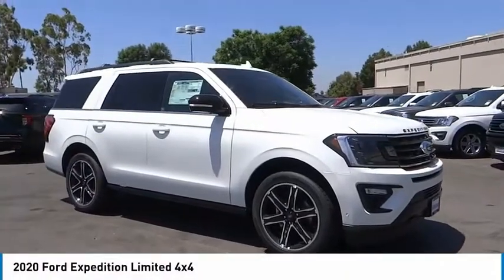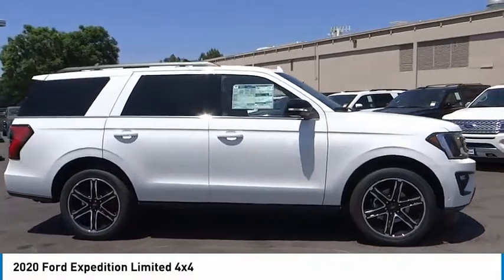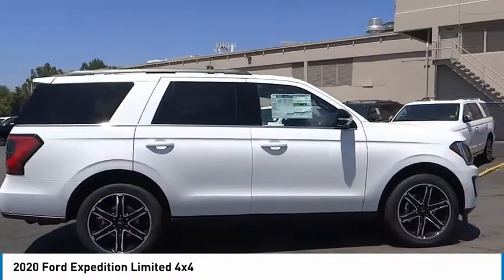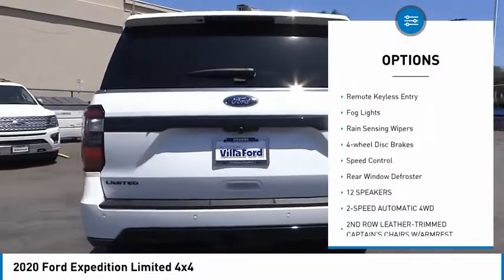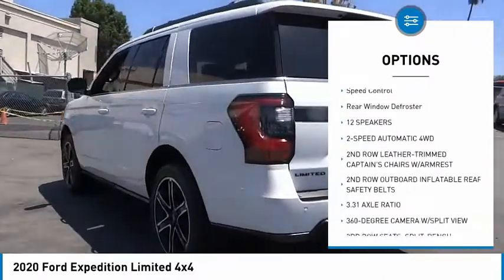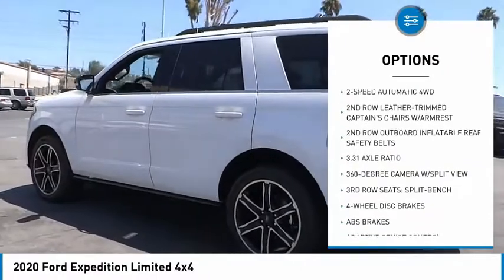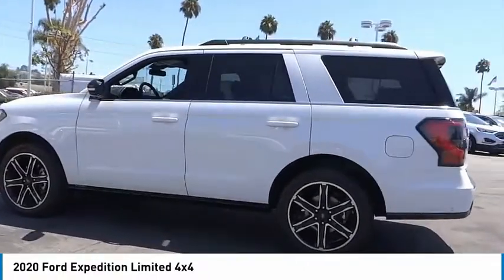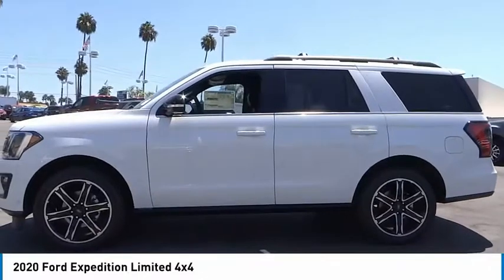2020 Ford Expedition ORANGE TUSTIN PLACENTIA FULLERTON ORANGE COUNTY 00V01169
2020 Ford Expedition Limited 4x4

Villa Ford
2550 N. Tustin St.

VILLA FORD PROUDLY SERVICING ORANGE, TUSTIN, PLACENTIA, FULLERTON, ORANGE COUNTY, & SURROUNDING SOUTHERN CALIFORNIA LOCATIONS. THIS WHITE 2020 Ford EXPEDITION IS EQUIPPED WITH A EcoBoost 3.5L V6 GTDi DOHC 24V Twin Turbocharged, AUTOMATIC TRANSMISSION, AND RECEIVES AN ESTIMATED 17 City/22 Hwy MPG. CONTACT VILLA FORD AT TO SCHEDULE A TEST DRIVE AND TAKE THIS 2020 Ford EXPEDITION HOME TODAY, OR VISIT OUR SHOWROOM CONVENIENTLY LOCATED AT 2550 N. TUSTIN ST. ORANGE, CA 92865. STOCK #: 00V01169 | 2020 Ford Expedition Limited 4x4 POWER WINDOWS SECURITY SYSTEM 2020 Ford EXPEDITION Limited 4x4 Convenience Package (2nd Row Outboard Inflatable Rear Safety Belts and Black Roof Rail Crossbars), Equipment Group 303A (360-Degree Camera w/Split View, Adaptive Cruise Control, Enhanced Active Park Assist System, Ford Co-Pilot360 Assist, Panoramic Vista Roof, and Voice-Activated Touch-Screen Navigation System), Heavy-Duty Trailer Tow Package (Electronic Limited Slip w/3.73 Axle Ratio, Heavy-Duty Engine Radiator, Integrated Trailer Brake Controller, and Pro Trailer Backup Assist), Stealth Edition Package (Black Roof Rack Side Rails, Body Color Door Handles, Gloss Black Five-Bar Grille, Gloss Black Painted Rear Bumper Skid Plate, Gloss Black Power Deployable Running Boards, Gloss Black Sideview Mirror Caps, Gloss Black Tailgate Applique, Heated & Cooled Leather Front Captain's Chairs (A), LED Fog Lamps w/Gloss Black Bezels, LED Headlamps w/Gloss Black Housing, LED Taillamp w/Gloss Black Housing, and Wheels: 22 Premium Black-Painted Aluminum), 4WD, 12 Speakers, 2nd Row Leather-Trimmed Captain's Chairs w/Armrest, 3.31 Axle Ratio, 3rd row seats: split-bench, 4-Wheel Disc Brakes, ABS brakes, Adjustable pedals, Air Conditioning, AM/FM radio: SiriusXM, AppLink/Apple CarPlay and Android Auto, Auto High-beam Headlights, Auto-dimming door mirrors, Auto-dimming Rear-View mirror, Automatic temperature control, Brake assist, Bumpers: body-color, Compass, Delay-off headlights, Driver door bin, Driver vanity mirror, Dual front impact airbags, Dual front side impact airbags, Electronic Stability Control, Emergency communication system: SYNC 3 911 Assist, Exterior Parking Camera Rear, Four wheel independent suspension, Front anti-roll bar, Front Bucket Seats, Front Center Armrest, Front dual zone A/C, Front fog lights, Front reading lights, Fully automatic headlights, Garage door transmitter, Heated & Cooled Leather Front Captain's Chairs, Heated door mirrors, Heated front seats, Heated rear seats, Heated steering wheel, Illuminated entry, Leather steering wheel, Low tire pressure warning, Memory seat, Occupant sensing airbag, Outside temperature display, Overhead airbag, Overhead console, Panic alarm, Passenger door bin, Passenger vanity mirror, Pedal memory, Power door mirrors, Power driver seat, Power Liftgate, Power passenger seat, Power steering, Power windows, Radio data system, Radio: B&O Sound System by Bang & Olufsen, Rain sensing wipers, Rear air conditioning, Rear anti-roll bar, Rear audio controls, Rear reading lights, Rear window defroster, Rear window wiper, Reclining 3rd row seat, Remote keyless entry, Roof rack: rails only, Security system, SiriusXM Satellite Radio, Speed control, Speed-sensing steering, Speed-Sensitive Wipers, Split folding rear seat, Steering wheel memory, Steering wheel mounted audio controls, SYNC 3 Communications & Entertainment System, Tachometer, Telescoping steering wheel, Tilt steering wheel, Traction control, Trip computer, Turn signal indicator mirrors, Variably intermittent wipers, Ventilated front seats, Voltmeter, and Wheels: 20 Premium Dark Tarnished Painted. 4WD 10-Speed Automatic EcoBoost 3.5L V6 GTDi DOHC 24V Twin Turbocharged 4WD. Recent Arrival! Awards: * 2020 KBB.com Best Buy Awards ~~GIANT SELECTION, GIANT SAVINGS, ALWAYS MORE FOR YOUR TRADE!! Price includes: $1250 - Ford Credit Retail Bonus Customer Cash. Exp. 08/03/2020 $2000 - Retail Customer Cash. Exp. 08/03/2020 STOCK #: 00V01169 | VIN: 1FMJU2AT4LEA67166 | 2020 Ford Expedition Limited 4x4 POWER WINDOWS SECURITY SYSTEM Villa Ford